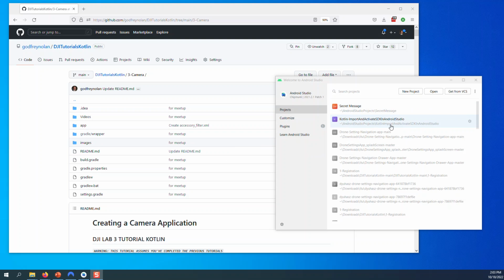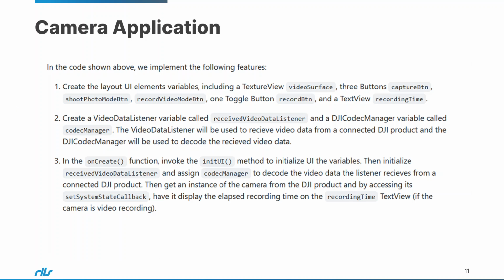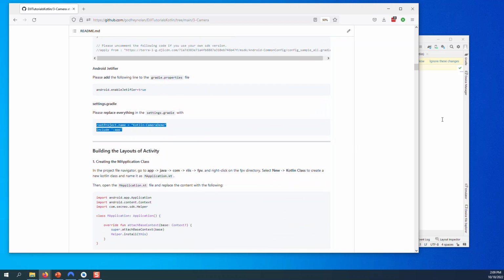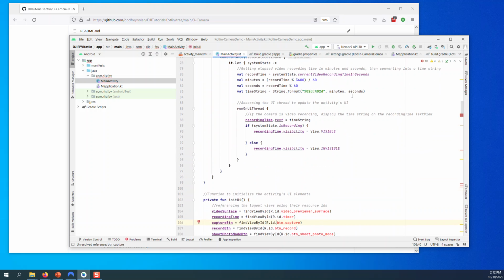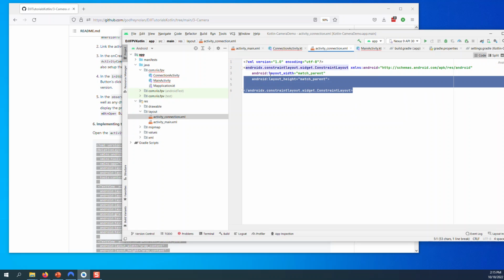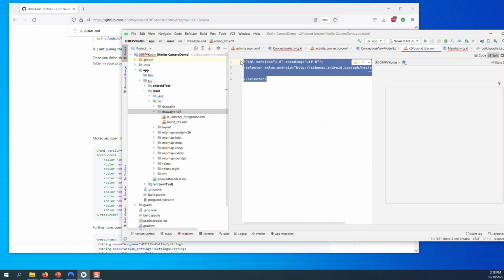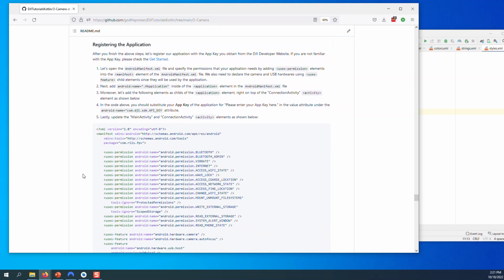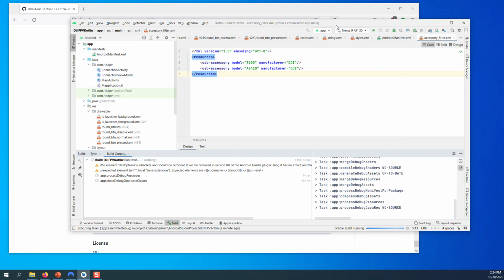DJI SDK Camera Tutorial Walkthrough